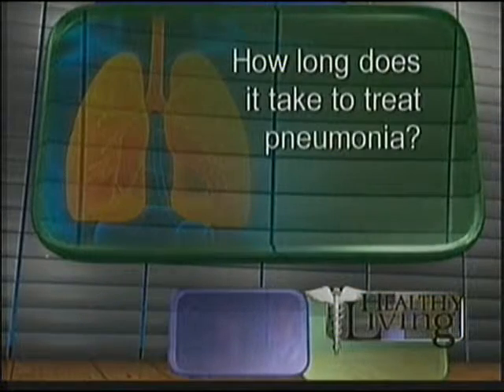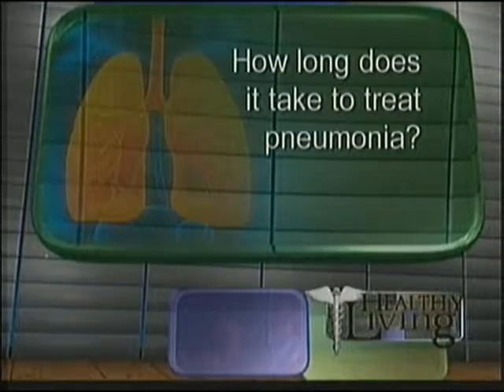Healthy Living: PNEUMONIA (2 of 2)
Dr. Jitka Lom with ExpressCare shares expert advice on medicine and healthy island living.